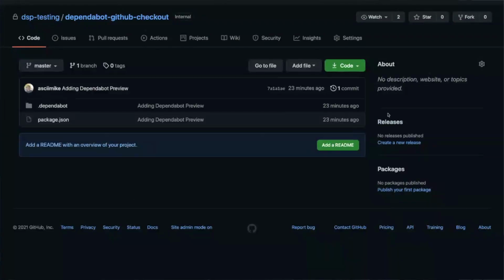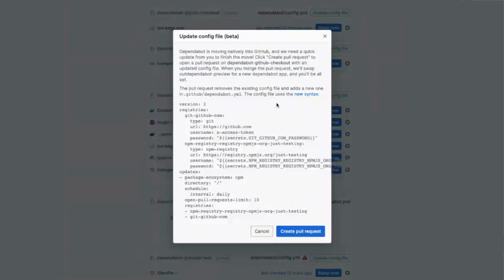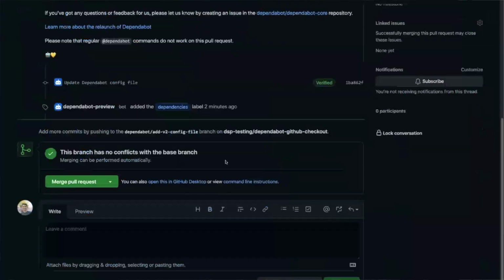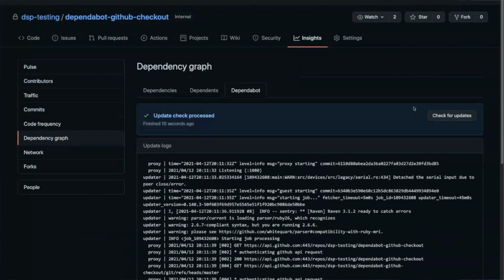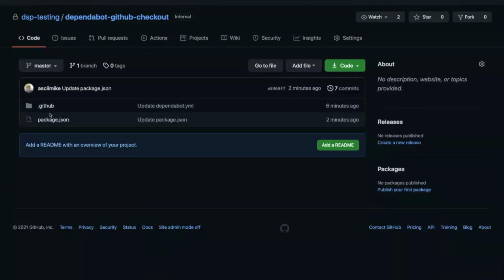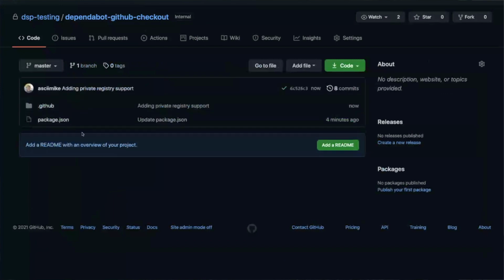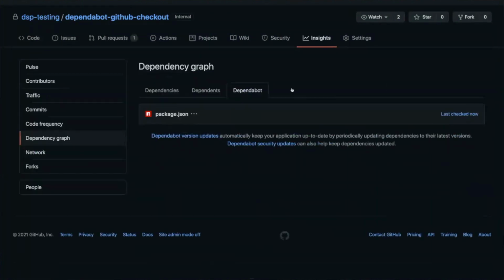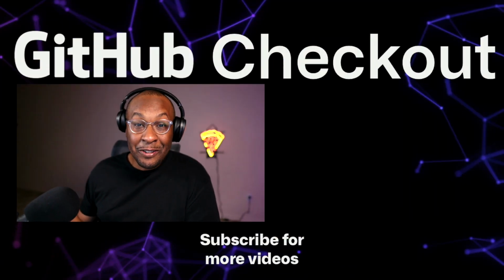Dependabot version updates are now generally available - GitHub Checkout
The big news is that Dependabot on GitHub is now generally available! It's got all the Dependency updating goodness of Dependabot Preview, but with a fully integrated GitHub experience.

Millions of repos use Dependabot to keep their dependencies up to date, either by updating when a Dependabot alert lets them know about a vulnerable dependency (security updates), or on a fixed schedule (version updates). Dependabot security updates have been generally available for over a year, and it's time that version updates join them in general availability.

Thanks!